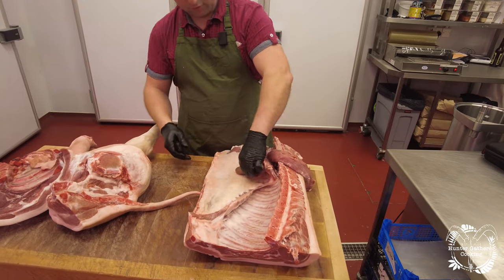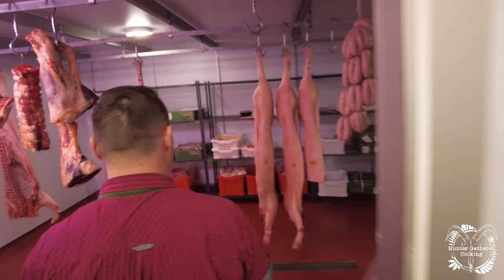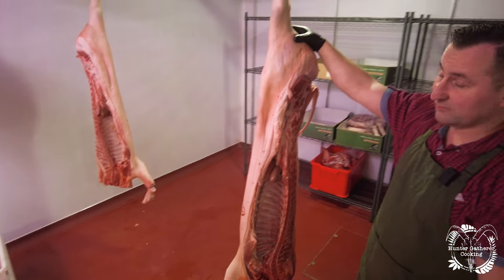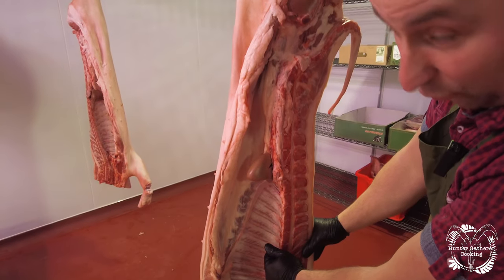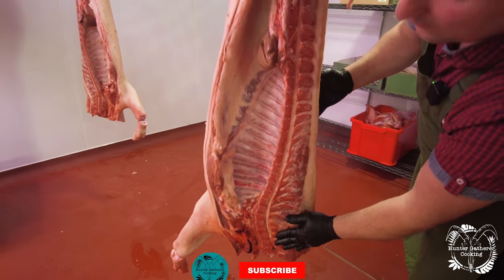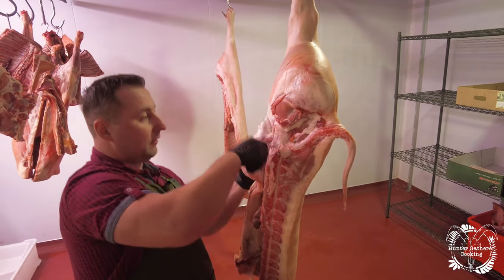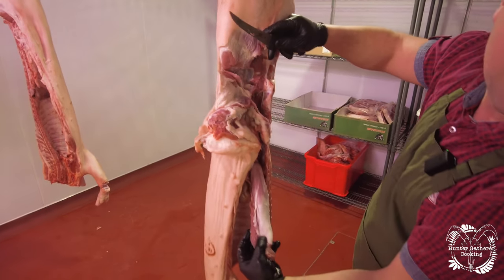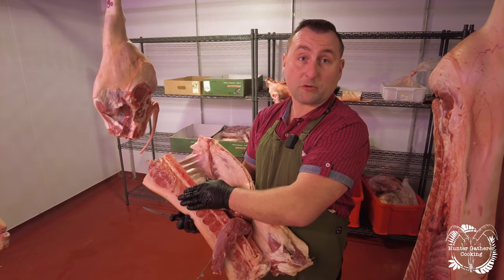Butchery of a Pig Carcass - Flourish - Part 1 - HGC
Butchering a pig carcass is easy when you know how, i went to Flourish to meet Juraj who would show me how to break the pig down. This video is breaking it into the 3 main sections, the next videos will break each section into cuts.